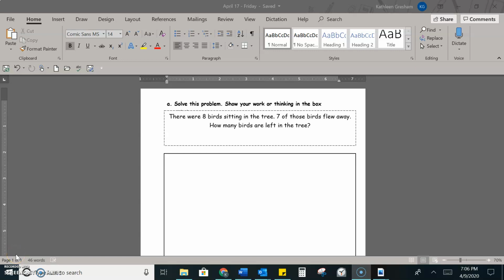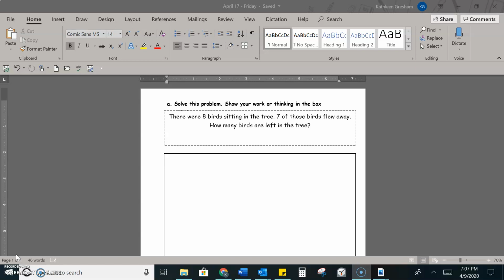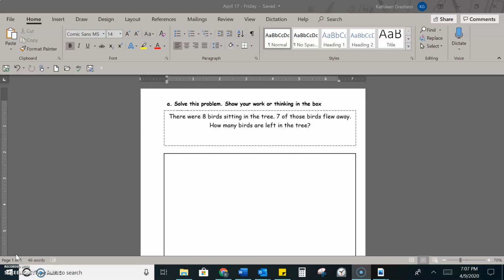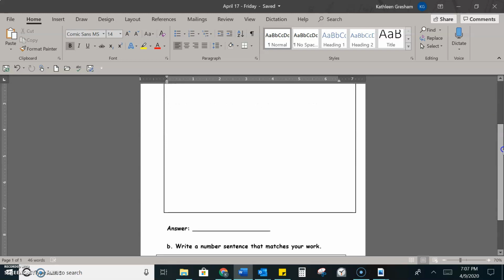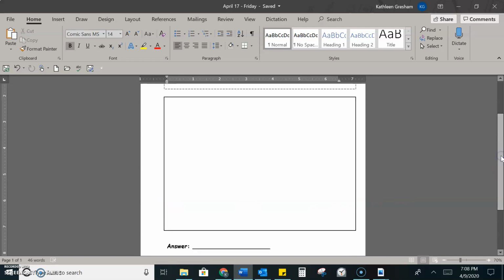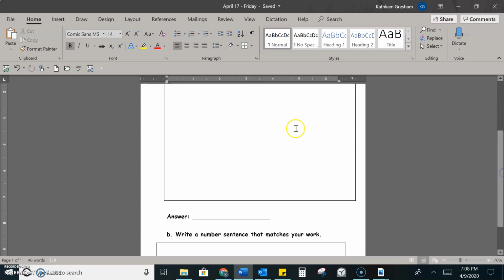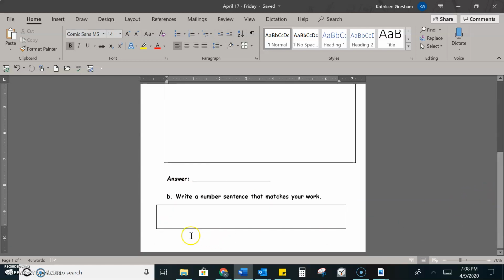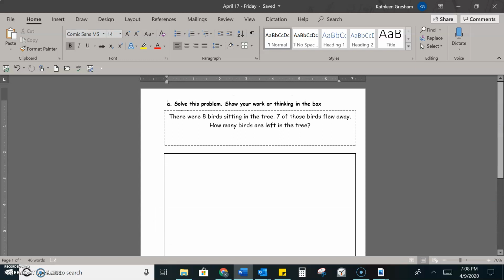April 17th - Daily Word Problem